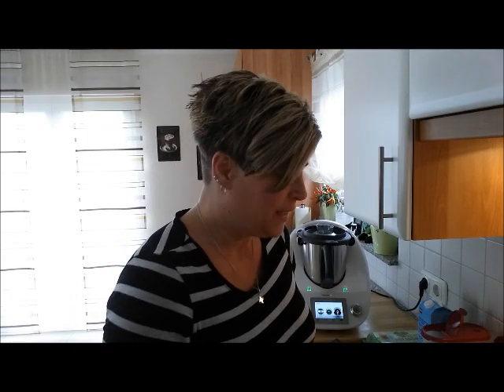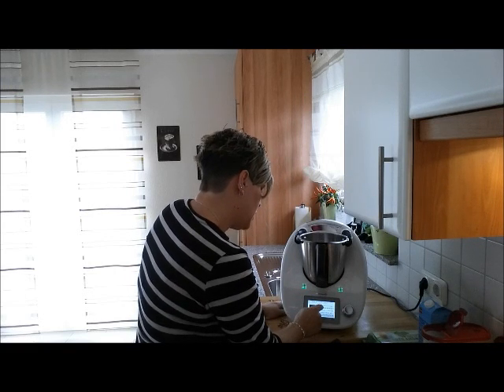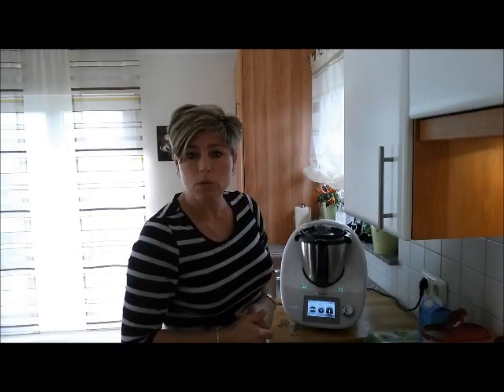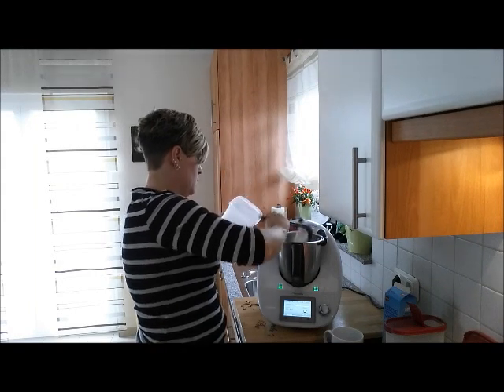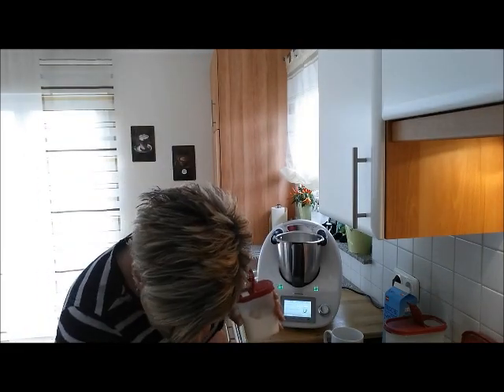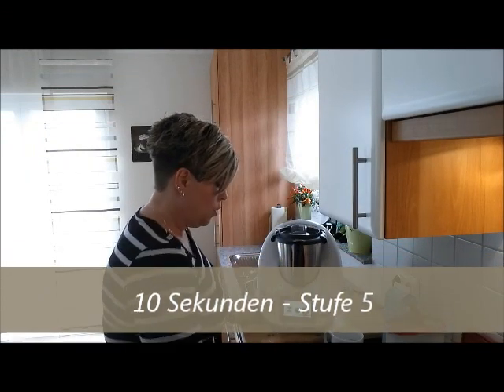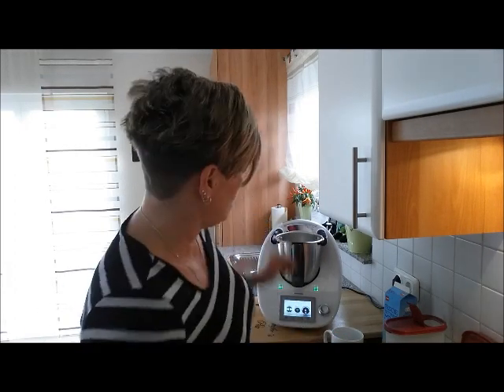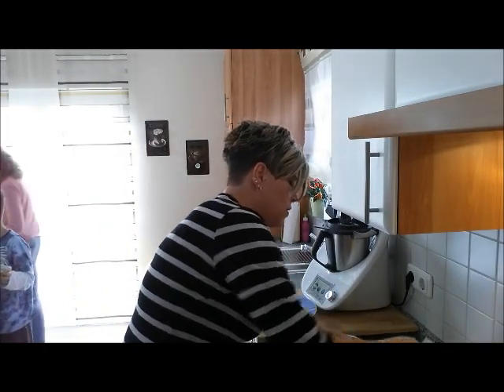Thermomix TM 5 American pancakes (TM31 geeignet)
Köstliches Pfannkuchenrezept - wie immer einfach und schnell
Hier das Rezept zum Film:
für 12 kleine Pancakes .
50 g Butter - 2 Min./70 Grad/Stufe 1
300 g Milch
2 Eier
30 g Zucker
200 g Mehl
1 EL Backpulver 15 g
1/2 TL Salz
Alles in den Mixtopf geben und 10 Sekunden/Stufe 5 verrühren.
In einer Pfanne mit wenig Butter ausbacken lassen.
Mit Zucker, Konfitüre, Honig, Sahne oder Vanille-Schoko-Sauce genießen.